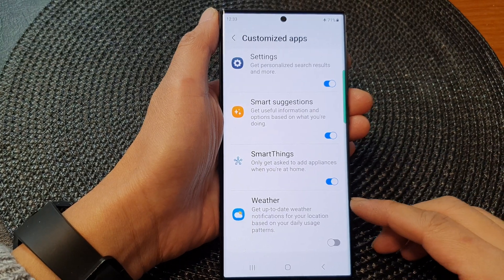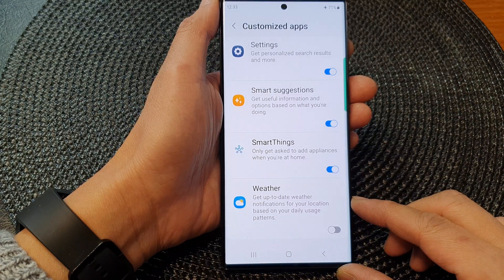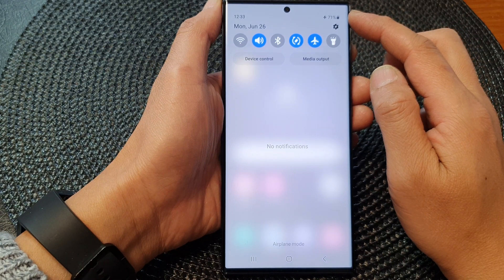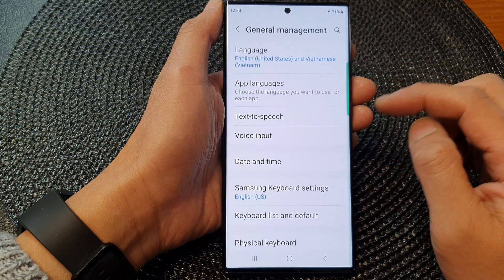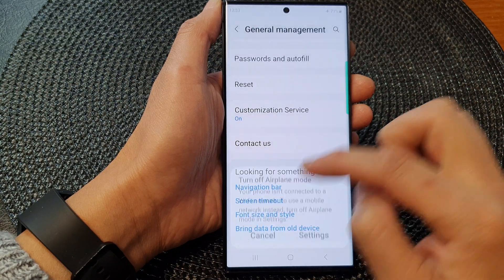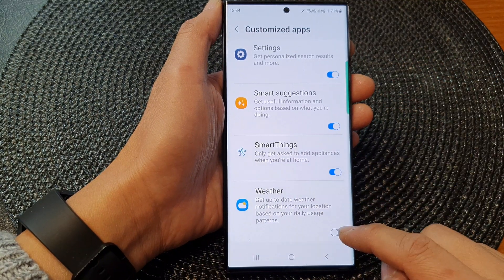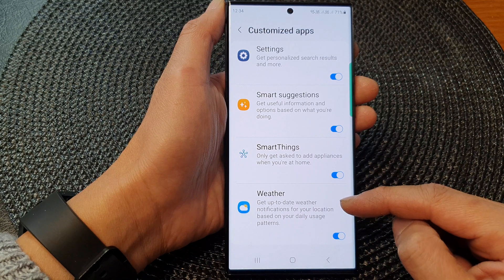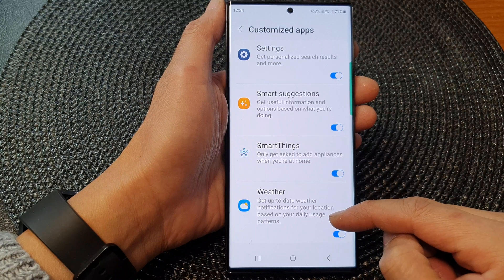Galaxy S23's: How to Turn On/Off Customize Weather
Learn how you can turn On/Off Customize Weather on the Samsung Galaxy S23/S23+/Ultra.

The Galaxy S23 is packed with exciting features, and customizing the weather display is just one of them. By enabling this feature, you can stay up-to-date with the current weather conditions right on your device's home screen. Whether you're planning your day or simply curious about the forecast, this feature will keep you informed. Join us as we show you step-by-step how to turn on or off the customize weather feature on your Samsung Galaxy S23.